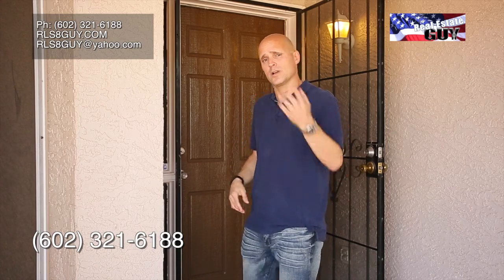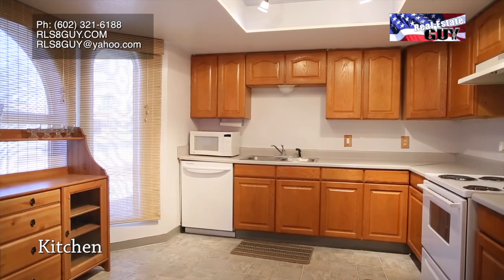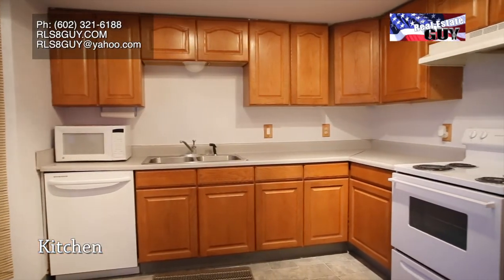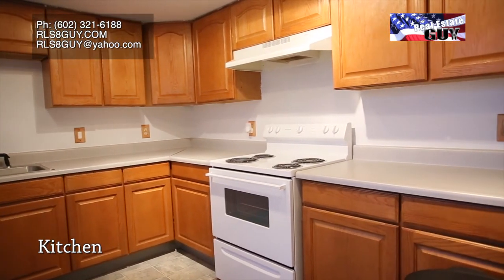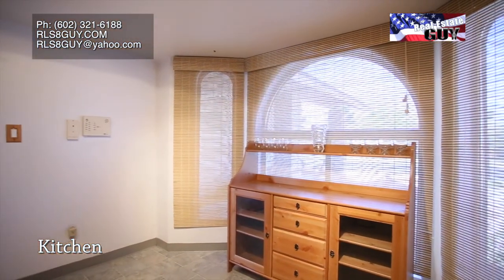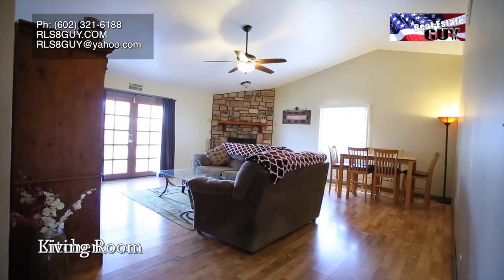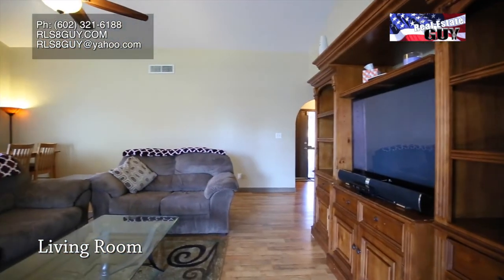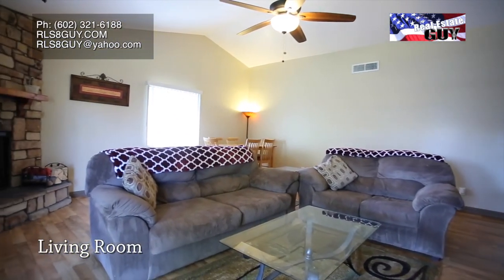3759 E Harmony Ave Mesa AZ 85206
Real Estate Video